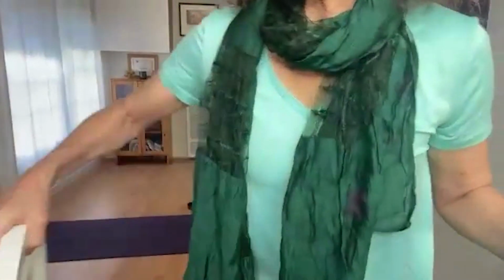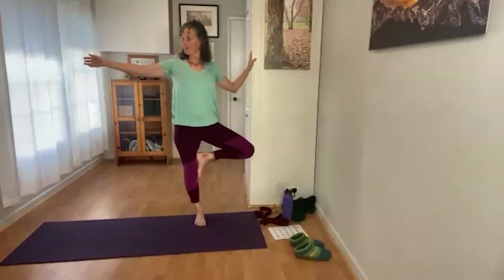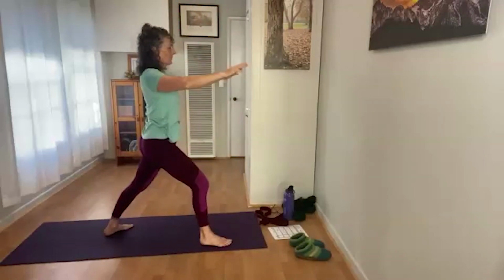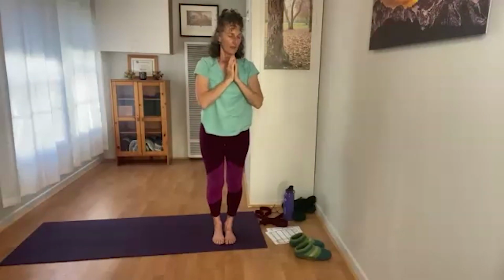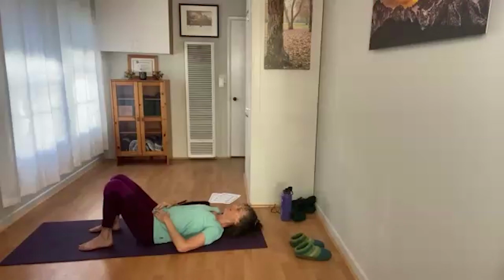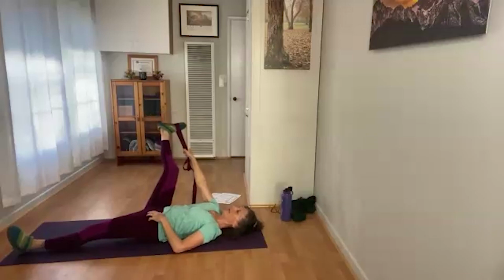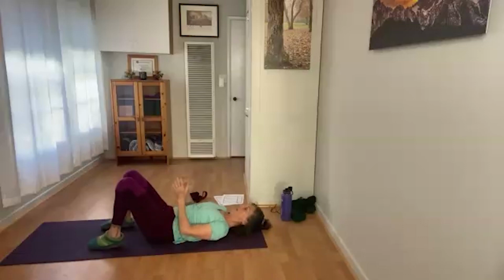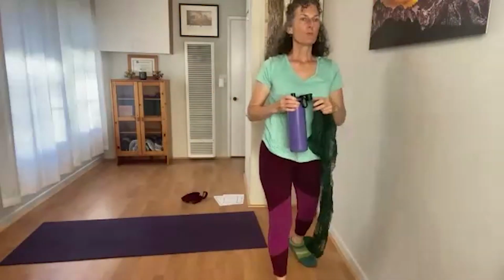Balance play and lower body focus - Nov 8, 2023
This practice has a special focus on lower body and balance. Feel calm and powerful!

Props: Strap, belt or something you can wrap around foot and hold with hands.

This practice includes:
1) Arm & heel raises
2) Balance fun!
3) Warrior 1
4) Warrior 2
5) Forward folds
6) Chair
7) Sun salutes on knees
8) Hip and leg variations
9) Bridge
10) Counterpose
11) Pranayama - (breathwork)

Yoga is for every-body! Movement with the breath to bring health and wellbeing for all ages. Mobility, balance, and strength for a healthy body - clear, stable, and joyful mind. Come join us! Modifications for all levels. Hatha yoga.

Practices for ease in body, mind, and spirit. 🌿 Healing that works with the rhythms of nature. Individualized practices/lifestyle modifications to heal deeply. Mental health, nervous system, life purpose, and hormone specialist. Healthcare ally for healing in the mind, body and spirit. FREE resources on website
🌿C-IAYT; AHC; Health, Lifestyle, Career; Relationship Coach; Nutrition Counselor
🌿 I offer a free 15 minute discovery call, private sessions & group workshops.
(This is not meant to replace medical advice. Please see your doctor for any concerns you may have.)

yoga therapy
mental health
yoga
senior
senior fitness
hatha yoga
mid-life
elder
fitness
health
wellbeing
mobility
strength
balance
healthy lifestyle
longevity